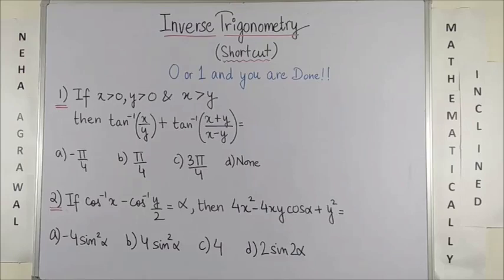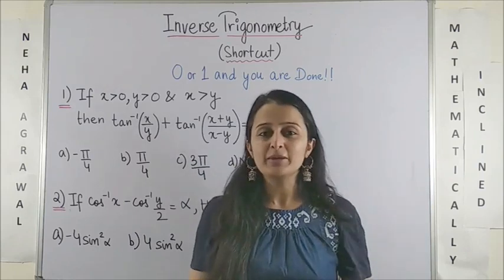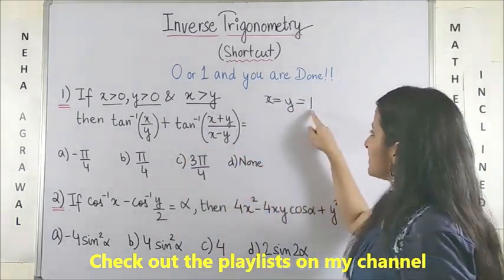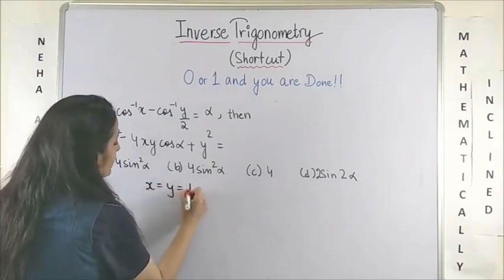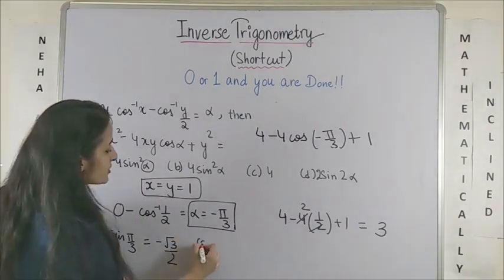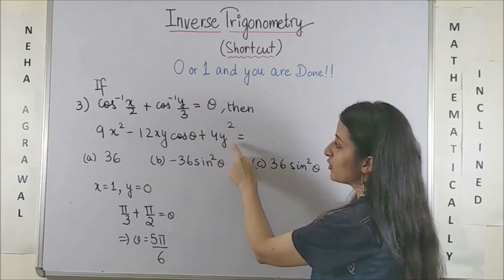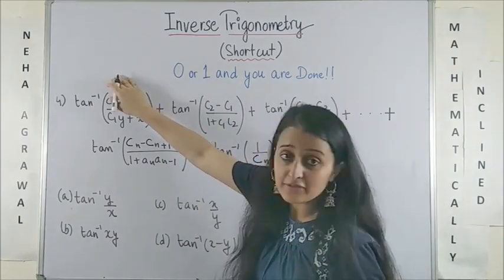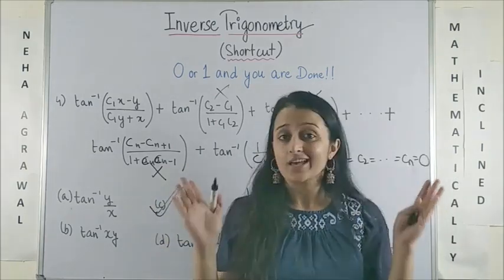INVERSE TRIGONOMETRY TRICK/SHORTCUT NDA/NA/JEE/CETs/AIRFORCE/BITSAT/BANKING/RAILWAYS/ssc-cgl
INVERSE TRIGONOMETRY TRICKS. Solution under 10 seconds.

(new)
📚 JEE Main 2023 : FREE JEE MATH PREPARATION